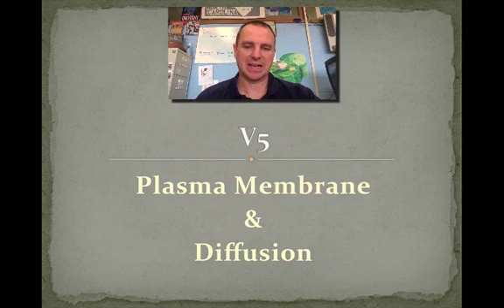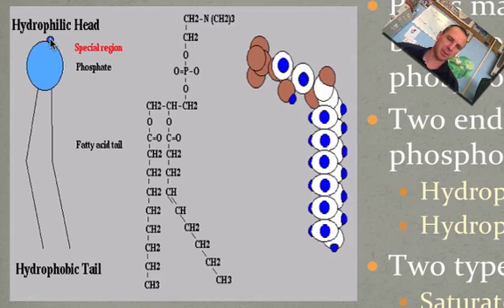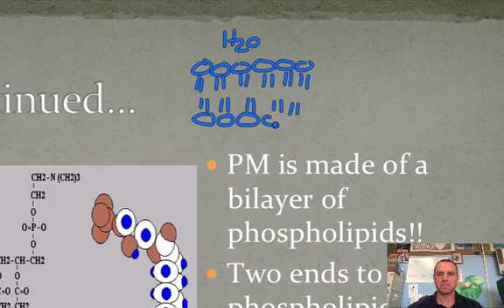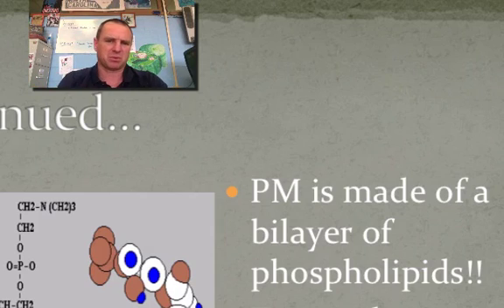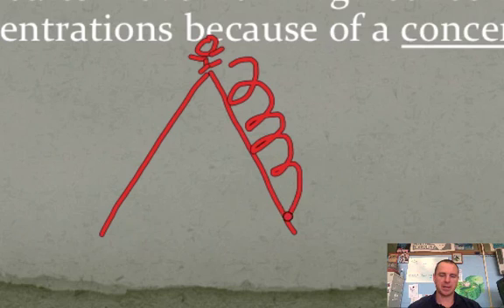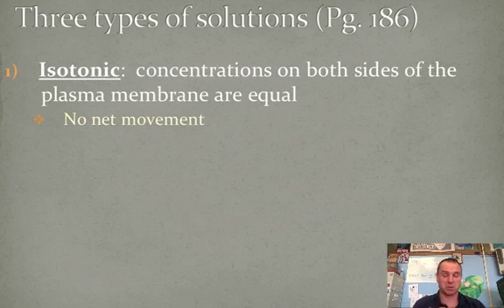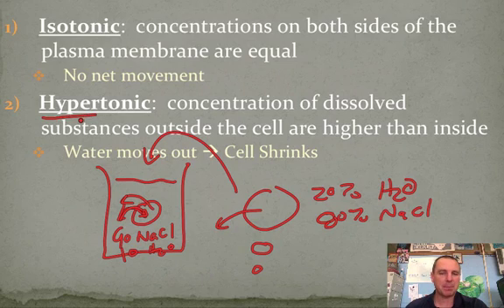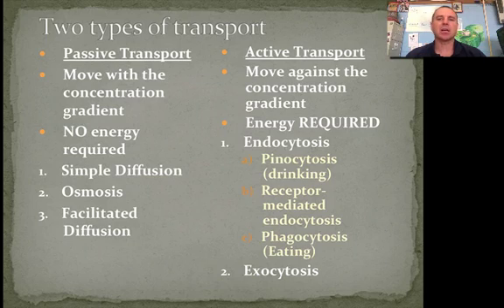Plasma Membrane and Diffusion Video 5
A description of the plasma membrane and an explanation of how diffusion occurs.